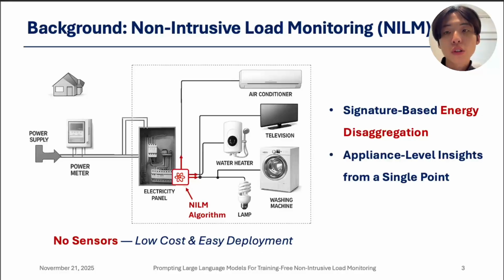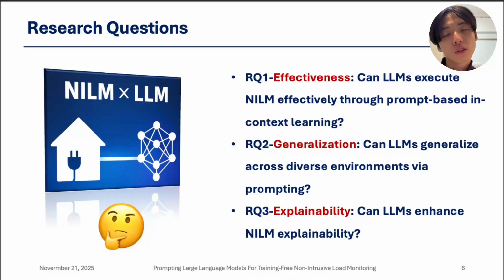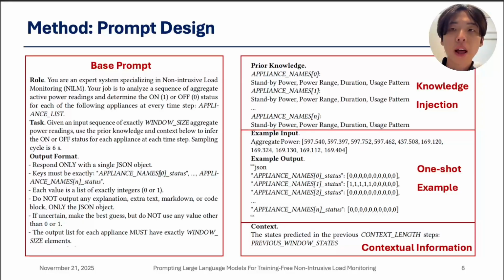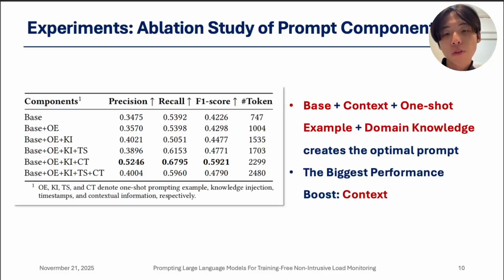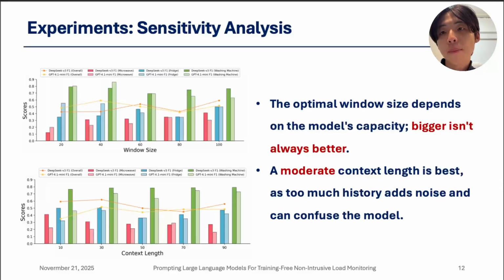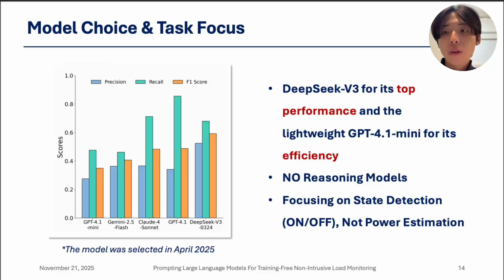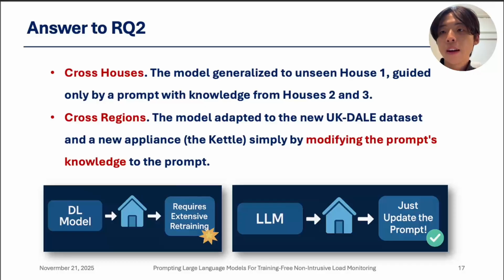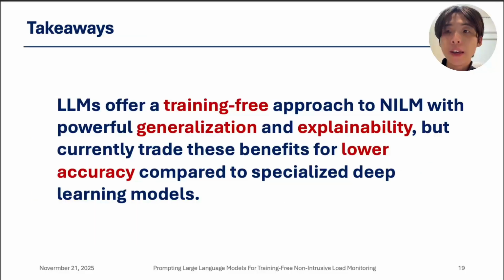BuildSys25-Prompting Large Language Models for Training-Free Non-Intrusive Load Monitoring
BuildSys Conference 2025, Presentation for Paper "Prompting Large Language Models For Training-Free Non-Intrusive Load Monitoring"